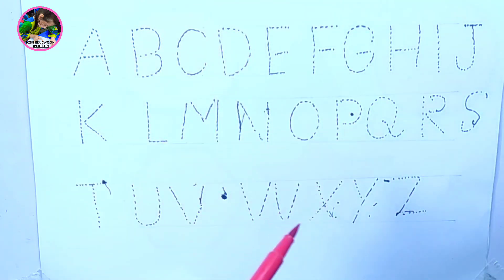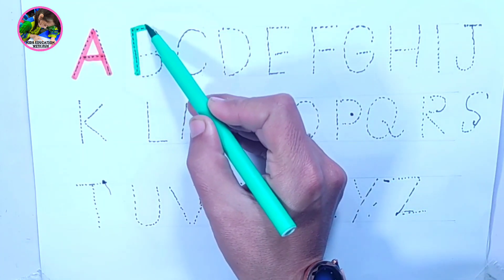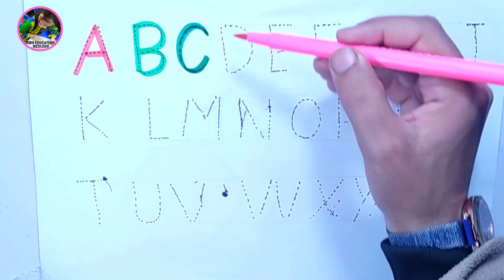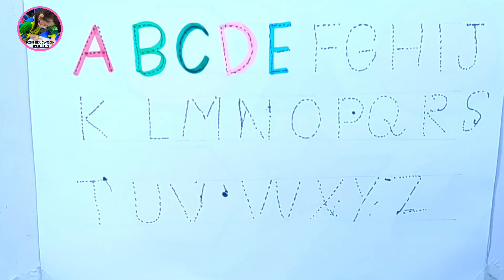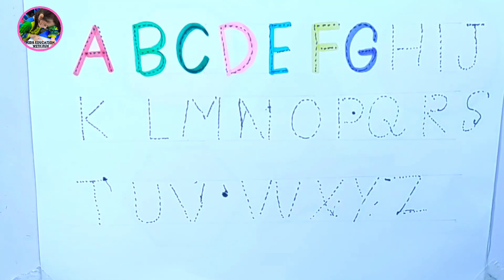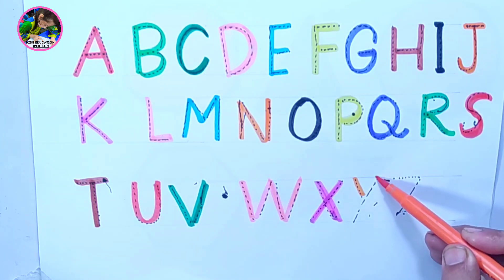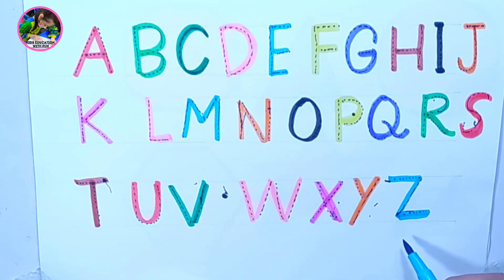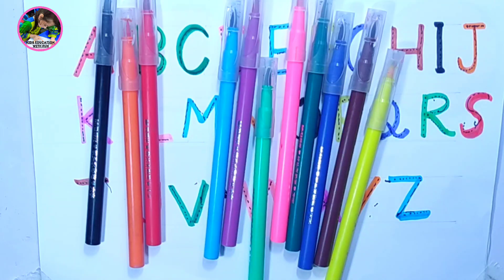Learn ABCD Alphabets and numbers counting 123.Shapes for kids and Toddlers.ABC English for Kids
abcphonicsong |toddler rhymes ABC Phonics Song | Alphabet letter sounds | ABC learning for toddlers | Education ABC Nursery Rhymes | Alphabet song | Learn Alphabet graphemes for Children, kids, toddlers, preschoolers will learn Phonics song, ABC song, alphabet song, kids songs & Nursery Rhymes , English alphabets A to Z,
A- APPLE
B BABY
C- CANDY
D - DIAMOND
E- ELEPHANT
F- FAIRY
G GLASSES
H- HAND
|- IGLO0
J- JELLY
K- KEYBOARD
L- LADYBUG
M- MONKEY
N- NEEDLE
O- ORANGE
P- PONY
Q- QUEEN
R- RAINBOW
S- SPIDER
T- TIGER
U- UMBRELLA
V- VIOLIN
W- WHALE
X- XYLOPHONE
Y- YO-YO
Z- ZEBRA
Quries
1. a for apple
2. a for apple b for ball
3. songs for children
4. a for apple b for ball c for cat
5. a for apple song
6. a is for apple,write a for apple
7. a for apple full song
8. a for apple video song
9. songs for babies
10. abc ki video a for apple
11. a for apple with spelling
12. a for apple full video song
13. music for children
14. rhymes for children
15. alphabet songs for children